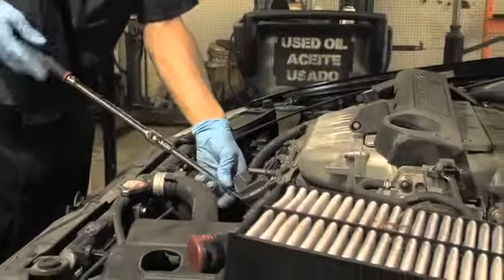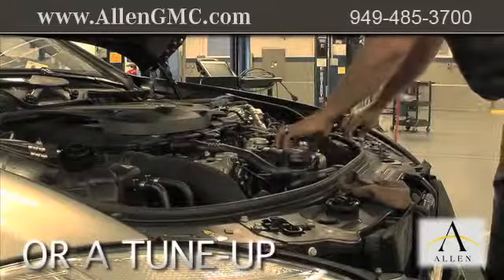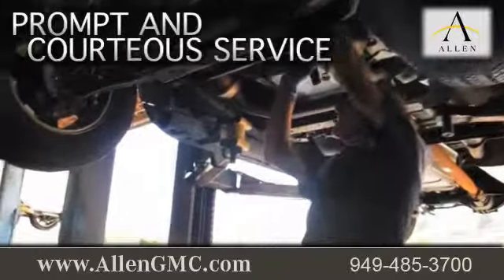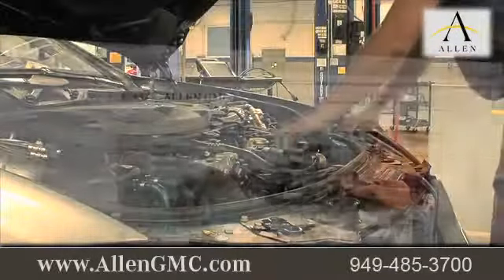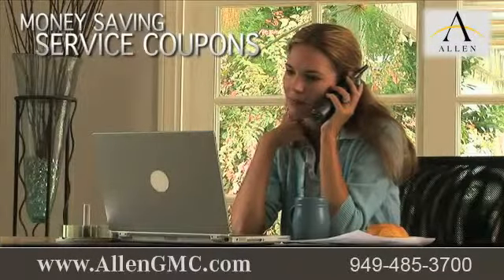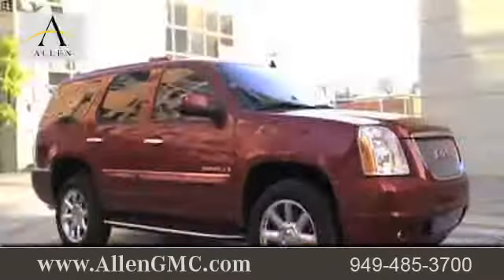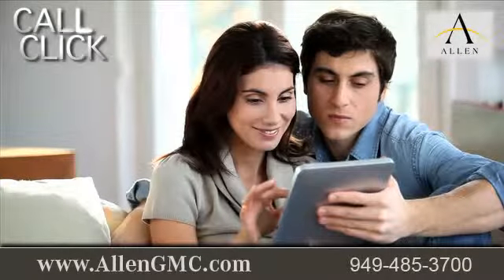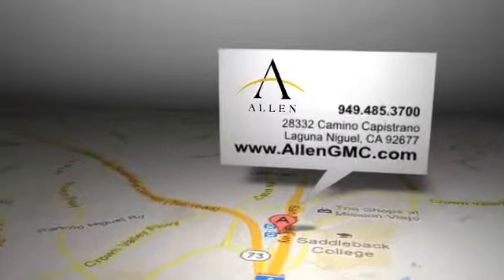GMC Certified Mechanic Service - Irvine, CA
Convenient to both Laguna Niguel, CA and San Clemente, CA, stop by for service on your GMC vehicle today. Allen GMC specializes in local GMC auto repair and service. Come to your local GMC service station, servicing the Mission Viejo, CA and Irvine, CA areas, 28332 Camino Capistrano Laguna Niguel, CA 92677.